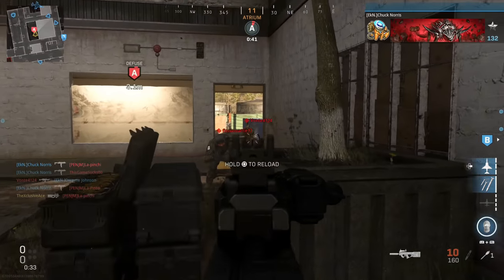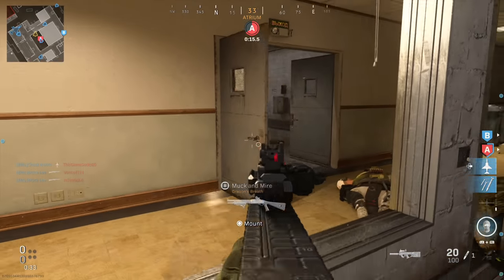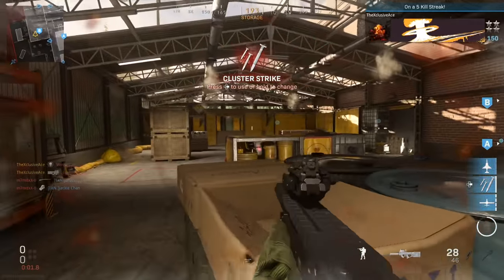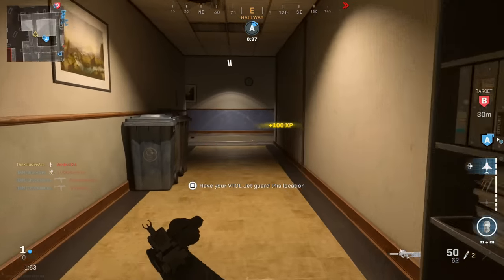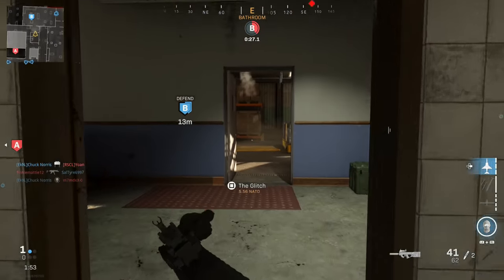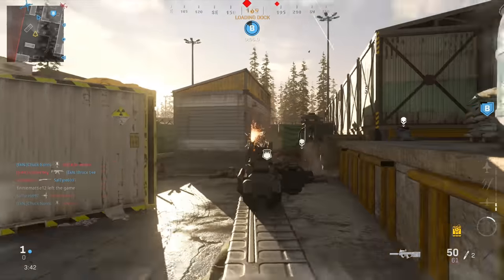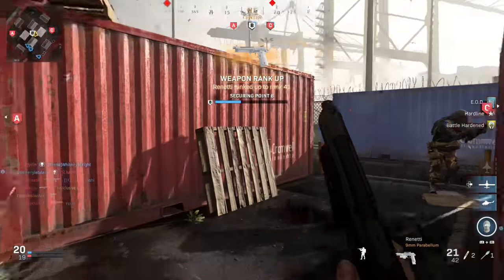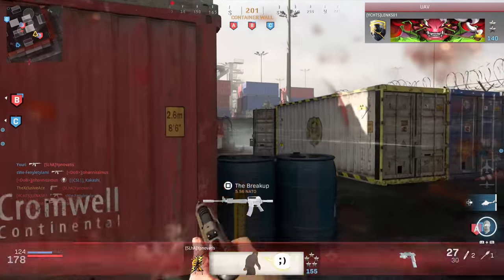Hidden Attachment Effects in Modern Warfare! (More Inaccurate Descriptions)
Today I wanted to share a handful of effects that some attachment types have on weapons in Modern Warfare that aren't stated anywhere in their descriptions. What do you think of these hidden characteristics and are there any more that you're aware of?